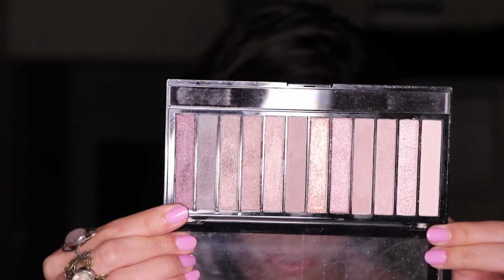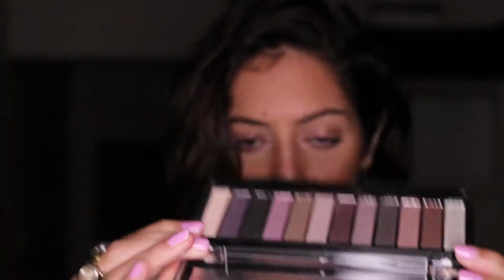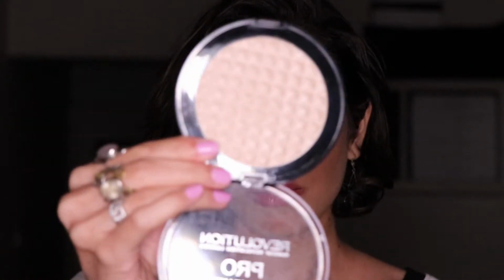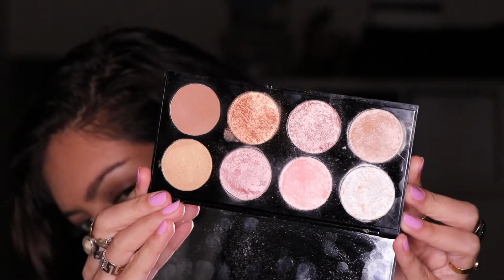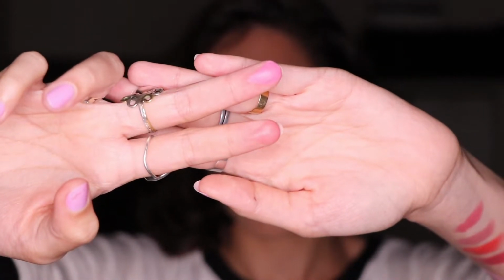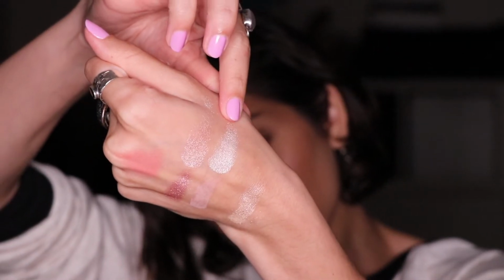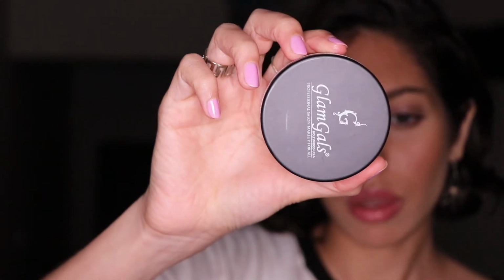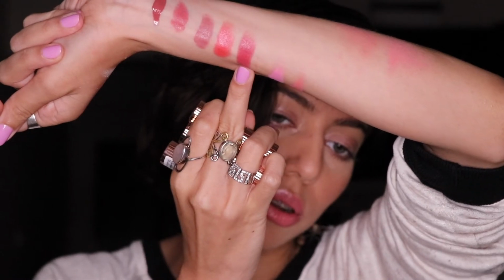YAAY OR NAAY? MAKEUP REVOLUTION !!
Hey guys todays Im looking at some of the MAKEUP REVOLUTION LONDON products that Ive used over the years.Hope the feed back I give helps in deciding if these products are for you.
Love ALYSSA.
SOCIAL MEDIA AND EMAIL

MUSIC

Back Ground Music -THANK YOU R.G.E by JOE BAGALE

FILMING EQUIPMENT

Canon 80D.
Canon 18-135 USM lens.
Ebay umbrella light kit.
Falcon eyes Dv-300 Ring light (Available on Aliexpress.com)

Redemption Palette iconic 3
Redemption Palette Romantic Smoked
Redemption Palette essential shimmers
Makeup Revolution Pro Illuminae Highlighter
Ultra Blush Palette GOLDEN SUGAR
Ultra Blush Palette ALL ABOUT CREAM
Makeup Revolution Vivid Blush Lacquer HEAT
Makeup Revolution Luxury Powder BANANA
My Sign Gloss -LIBRA
Renaissance Lipsticks -RENEW ,PRIME,FORTIFY,LIFELONG.